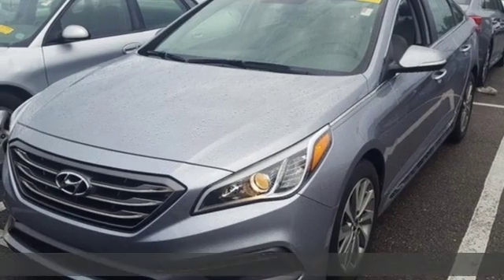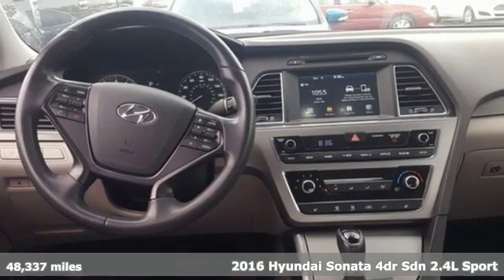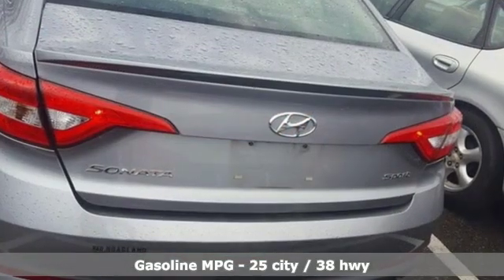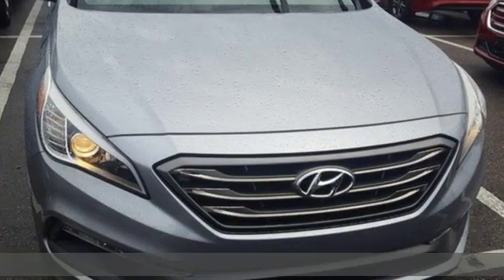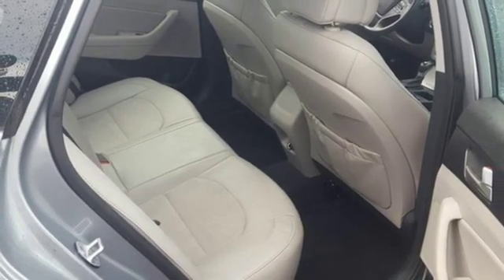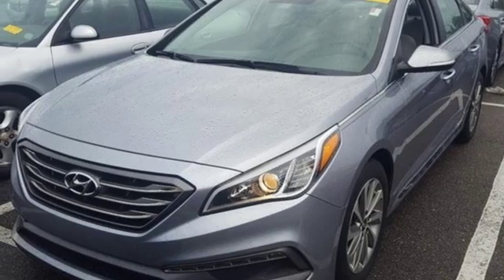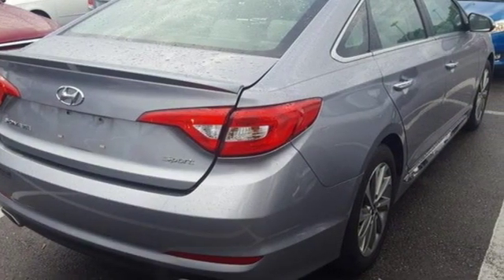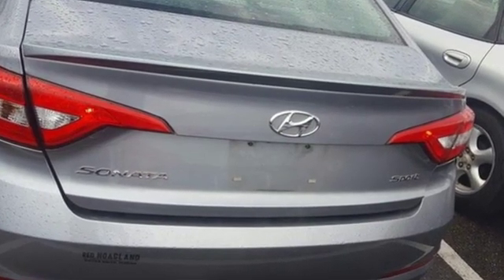Used 2016 Hyundai Sonata Atlanta Duluth, GA H8718 - SOLD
Year: 2016
Make: Hyundai
Model: Sonata
Trim: Sport
Engine: 2.4L 4-Cylinder DGI DOHC
Transmission: 6-Speed Automatic with Shiftronic
Color: Gray
Interior: Gray
Mileage: 48337
Stock #: H8718
VIN: 5NPE34AF6GH428062
2016 Hyundai Sonata Sport Value Package Certified. CARFAX One-Owner. Sunroof Moonroof, CarFax 1 Owner, ***HYUNDAI CERTIFIED***, Gray w/YES Essentials Premium Cloth Seating Surfaces, Chrome Exterior Door Handles, Coventional Sunroof, Door Handle Welcome Light, Hands-Free Smart Trunk, Heated Front Seats, Leather Bolster/Cloth Insert Seating Surfaces, Leather Wrapped Steering Wheel & Shift Knob, Proximity Key Entry w/Push Button Start, Sport Value Edition Package (1V). 25/38 City/Highway MPGbrAwards:br * 2016 KBB.com Best Buy Awards Finalist * 2016 KBB.com 10 Most Comfortable Cars Under $30,000 * 2016 KBB.com 10 Best Sedans Under $25,000 * 2016 KBB.com 10 Most Awarded Cars * 2016 KBB.com 16 Best Family Cars * 2016 KBB.com 5-Year Cost to Own Awards

Address:
5785 Peachtree Ind Blvd